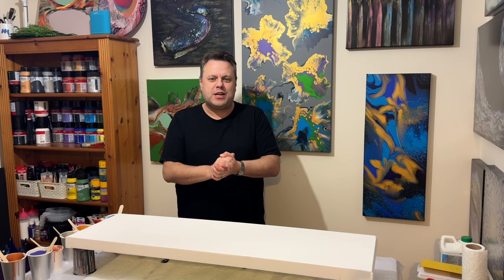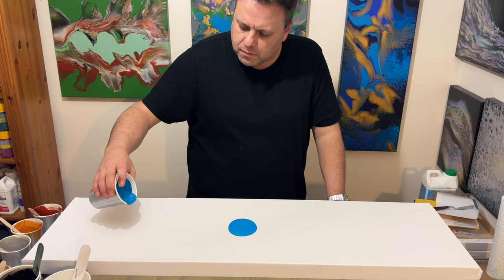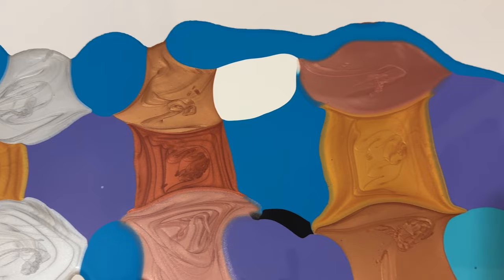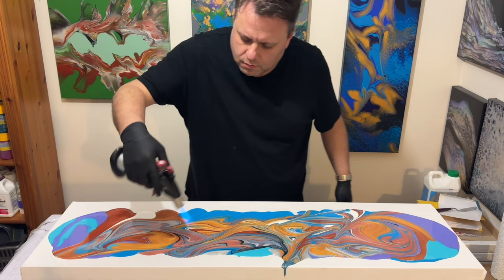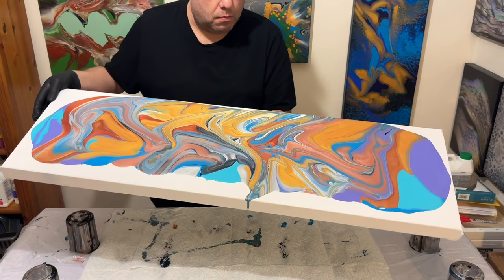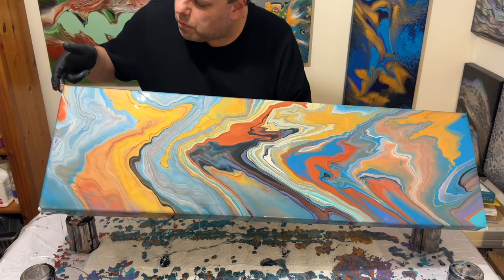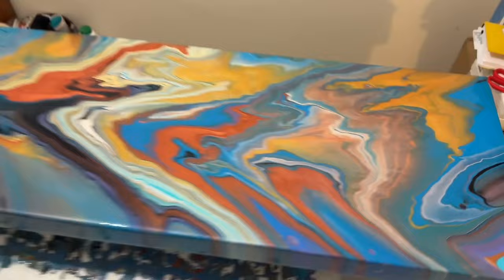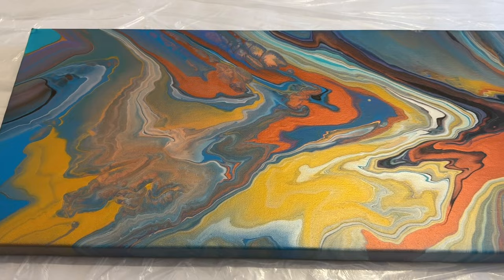Massive METALLIC Pour with Twist of Color - Abstract Fluid Art Painting Tutorial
I wanted to do a series using metallic colors using different techniques to showcase how different pieces can look using a similar palette. Today is a great piece and I can't wait for you to see it.

It helps me reach more people across YouTube who might also like my process and the creation tutorials I share.

Today's Tutorial Information:

▶ Technique: Liquid Puddle Pour

▶ Canvas size: 12x40 inches

▶ Pouring Medium formula: My paints are mixed with a Pouring Medium for all techniques unless otherwise stated in the video. The ratio I use is 1:3:1 Paint/Medium/Water. I use Floetrol/Owatrol for my medium. For those creations that I use water only (again I will say so in the video so please watch the full video for more details) Water only creations use the ratio of 1:1 paint to water.

▶ Color Palette:
Amsterdam: Lamp Black, Titanium White, Bronze, Brilliant Blue, Light Violet
Pebeo: Copper, Silver, Gold
Deco art - Rose gold

00:01 - Welcome and Concept
01:24 - Puddle Pouring on the canvas
02:13 - Enjoying the process
02:59 - Marble detail tilt
04:56 - Close up of the pattern
05:22 - Composition stretch
08:00 - Covering the canvas
08:45 - Close Ups

** If you're looking to learn, check out my online, self-paced course